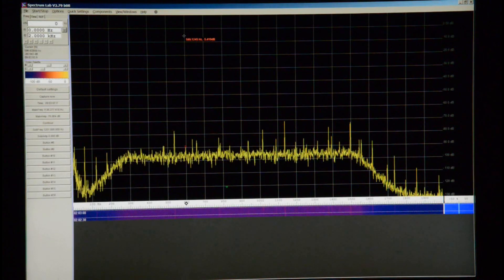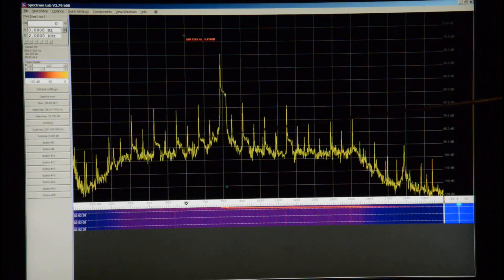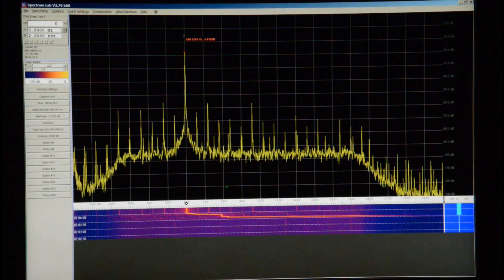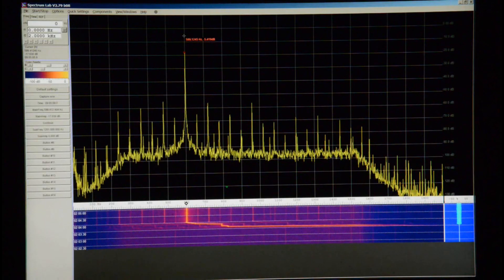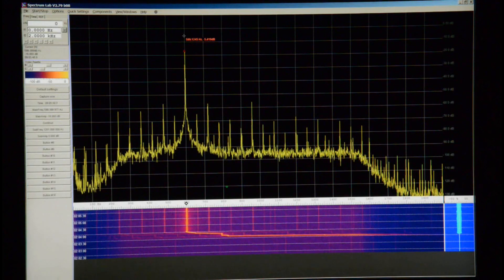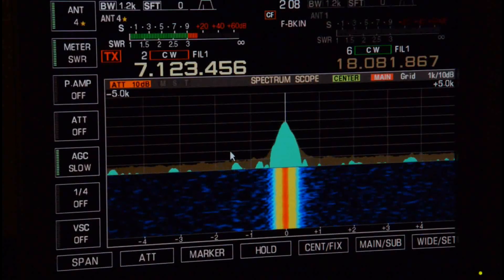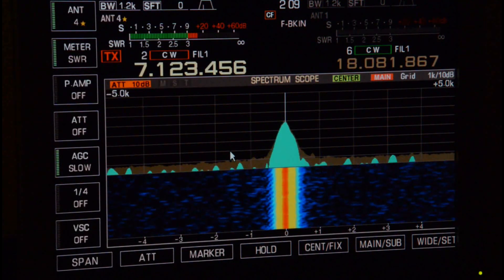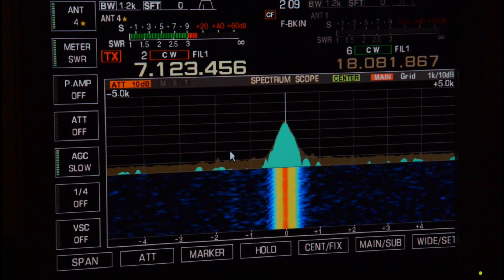K7HIL FMT method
To measure an unknown frequency I use the CW method.
1) Calibrate the pitch frequency of the RF signal when the radio dial equals the frequency source dial.
2) Set up Spectrum lab video display to show my entire, widest, audio bandwidth. In my case 1.2KHz or slightly greater
3) Tune in the frequency of interest until the SL peak is near the CW pitch frequency; CLOSE IS GOOD ENOUGH (+/- 15Hz), although it is easy to get within an Hz or so.
4) Record the SL data. The file policy I use is similar to "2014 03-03 FMT40.txt"
5) Post test simply add the calibrated CW Pitch frequency to the radio dial frequency and subtract measured audio frequency.

For the video, the radio dial had 3 less digits than the frequency source. The radio dial was 7.123456 MHz. The HP3325A, ref to GPSDO, was 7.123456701 MHz.  SL data reduced to 599.4204 Hz. The Calibrated CW pitch frequency was 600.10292Hz. So the end result was 7123456 + 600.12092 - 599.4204 = 7,123,456.701 Hz Matching the HP3325A output frequency (standard deviation for 670 seconds was 0.000012 Hz).